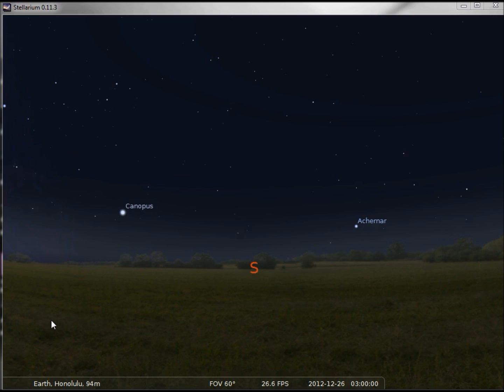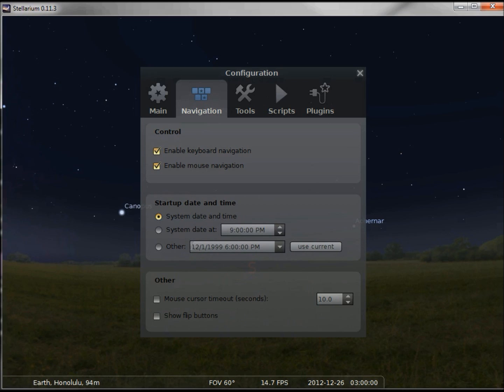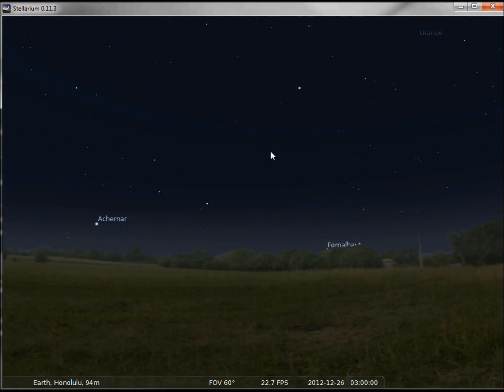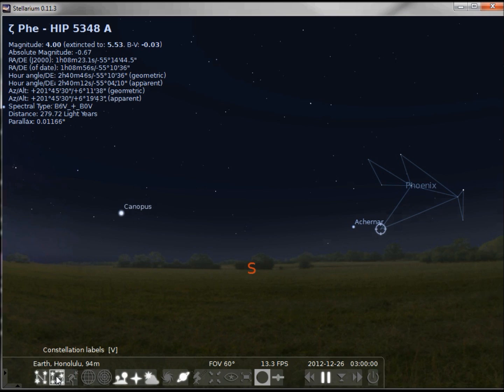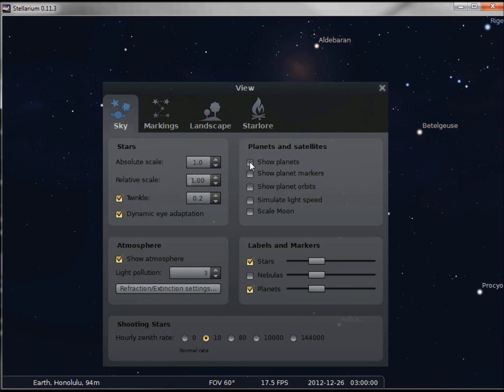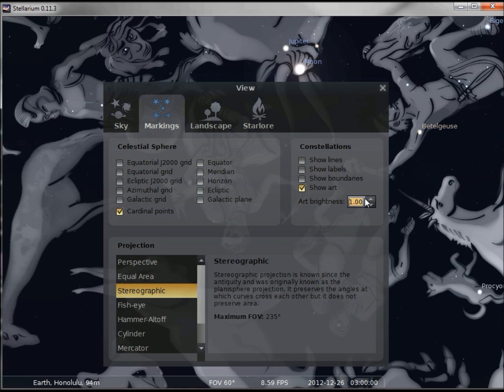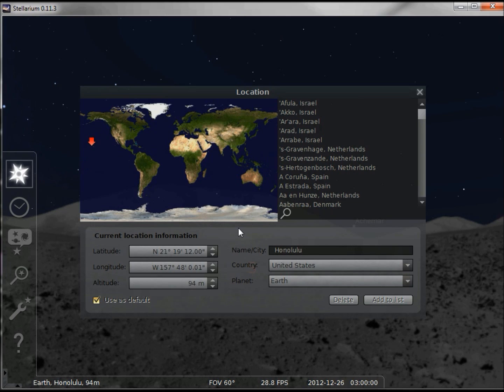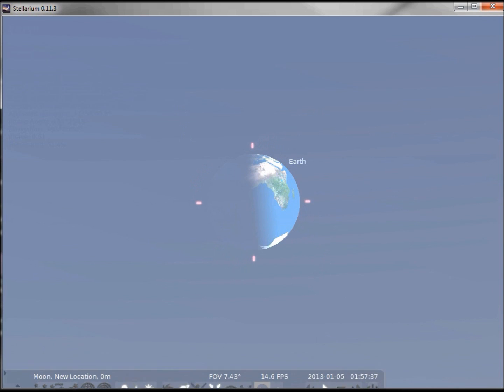Stellarium (3) -- Part 3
The Vertical menu -- short cut keys, Setting a default date and time, how to restore the default location and time, Selecting a constellation one at a time, turning on and off the planet and star labels. Changing the landscape and viewing the earth from the moon.